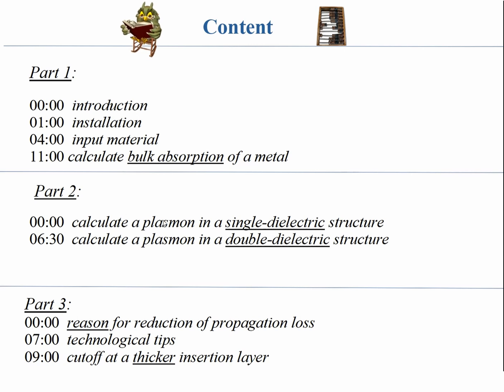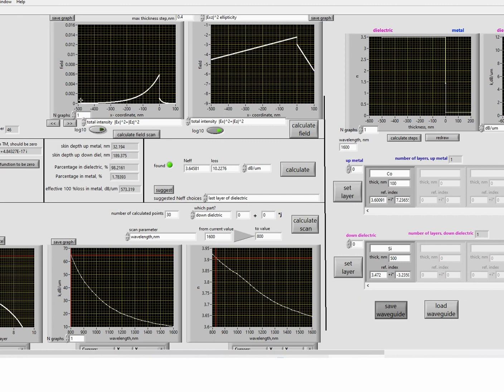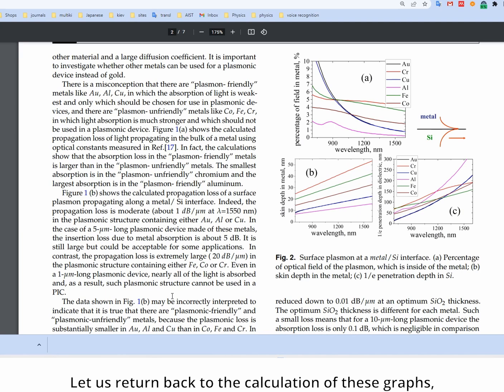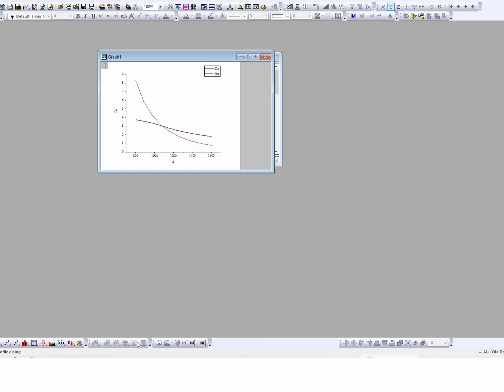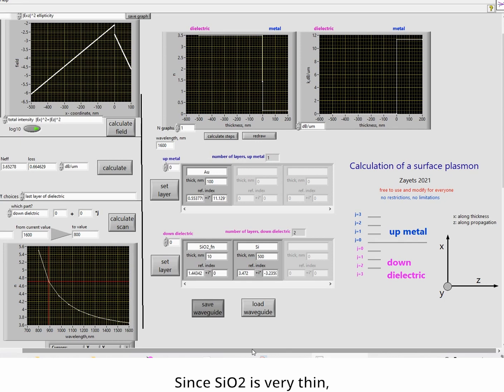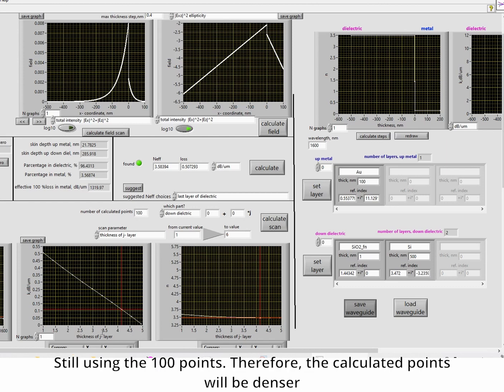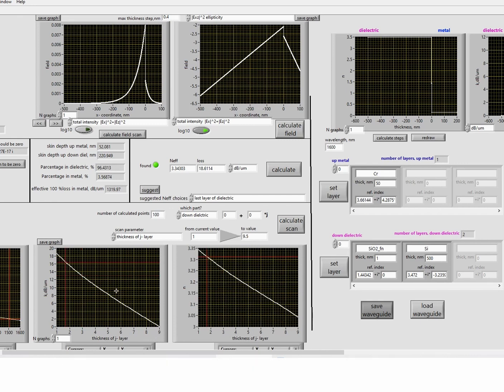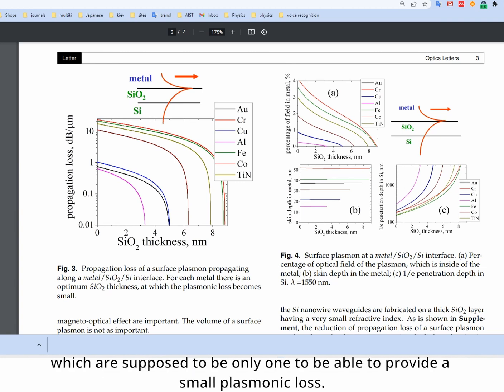Surface plasmon. Part 2. Free program for Rigorous calculation.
Content
00:00  introduction
01:00  installation
04:00  input material
11:00 calculate bulk absorption of a metal
00:00  calculate a plasmon in a single-dielectric structure
06:30  calculate a plasmon in a double-dielectric structure
00:00  reason for reduction of propagation loss
07:00  technological tips
09:00  cutoff at a thicker insertion layer

another tutorial for the same program